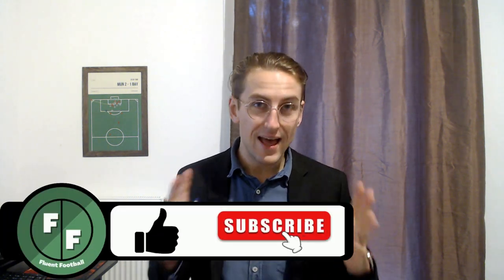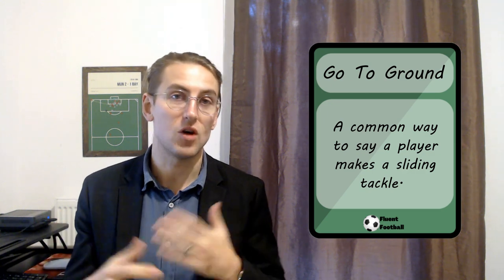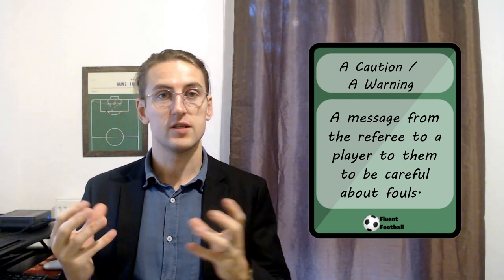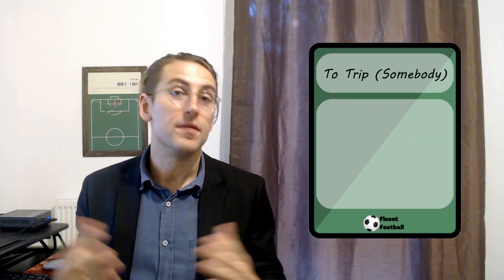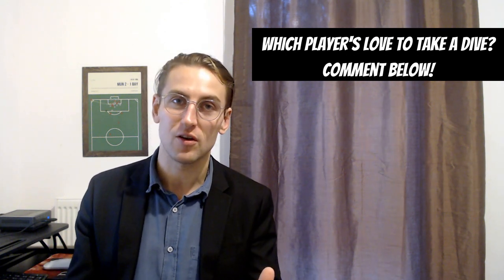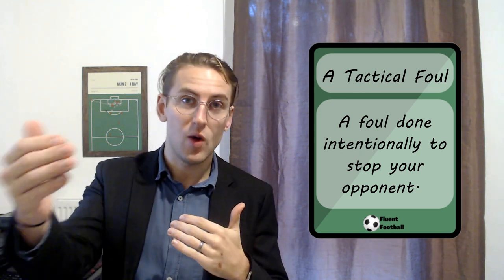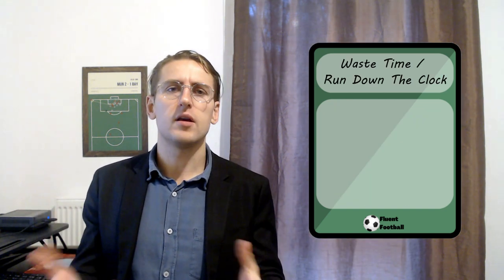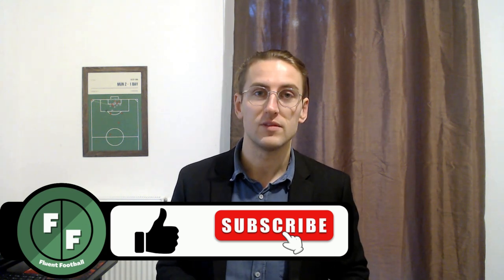17 English Words and Phrases for Fouls and Tackles in Football | English Subtitles Available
Here are all the English words and phrases and vocabulary you need to know to speak about tackles and fouls in football. Vocabulary is very important for English fluency, so make sure you learn these words to improve your English!

00:00 Introduction
00:30 1
00:52 2
01:10 3
01:28 4
01:57 5
02:21 6
02:44 7 and 8
03:19 9
03:46 10
04:06 11
05:10 12
05:43 13
06:26 14
07:00 15
07:16 16 and 17
08:11 Outro

Cheers guys!